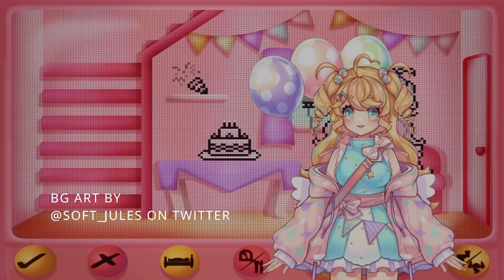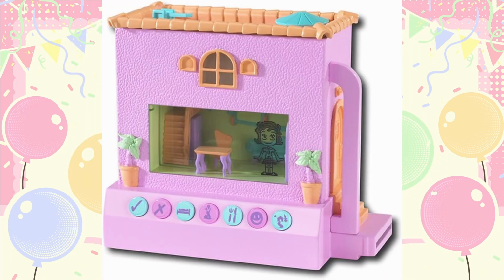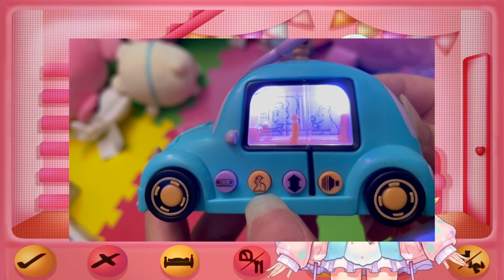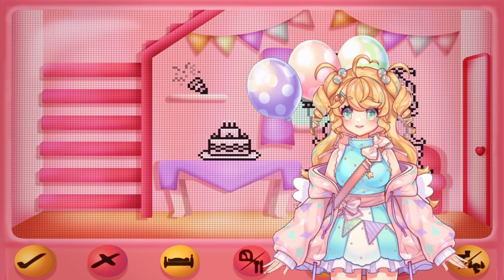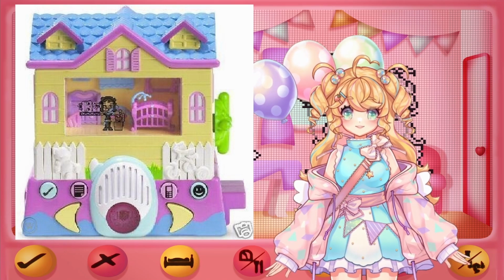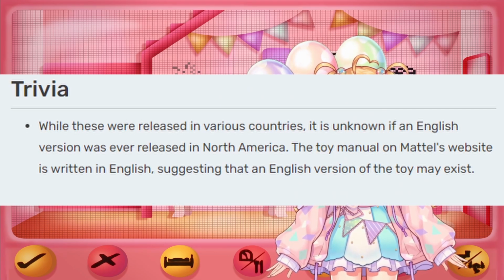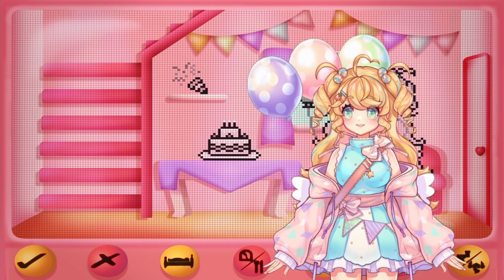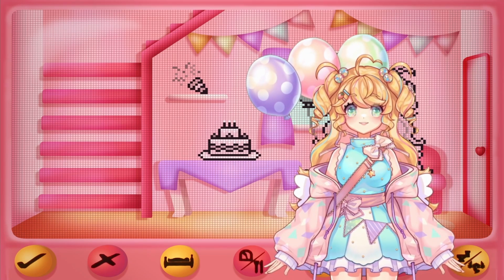Pixel Chix Were the Best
for the pixel chix art!!

Pixel Chix were my fave... do you remember having any of these?